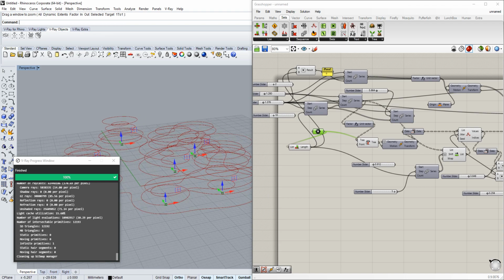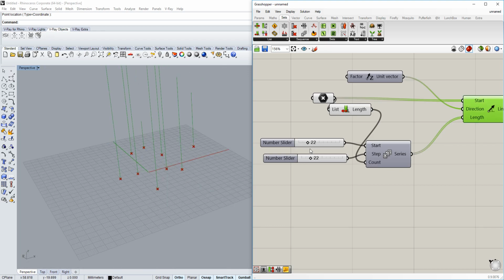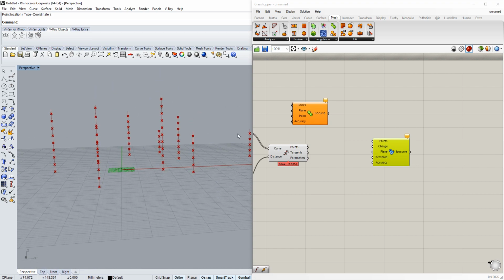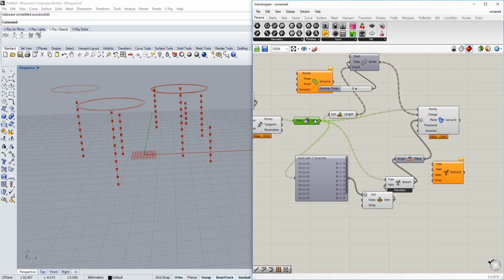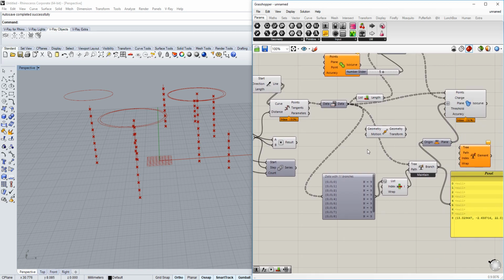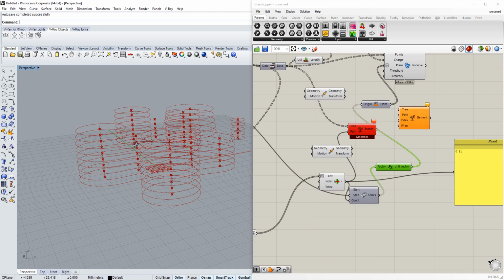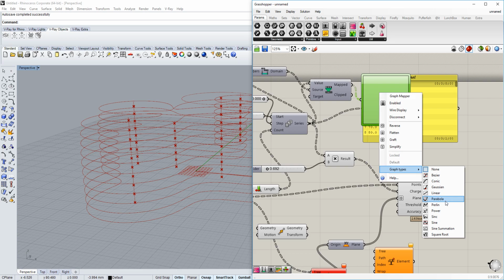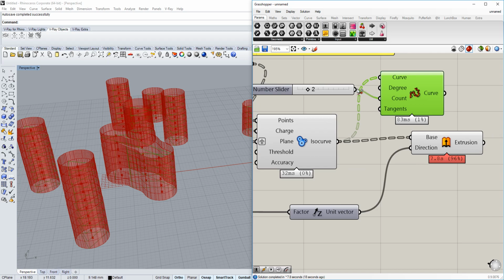Grasshopper Tutorial: Round Forms and Metaballs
In this Video, we are taking a look into the Command Metaballs, one which I am also really intrested in, personally, to learn more about it. This video also shows the though process behind certain action in grasshopper and what to in each given situation.